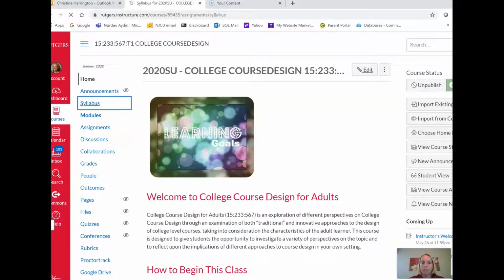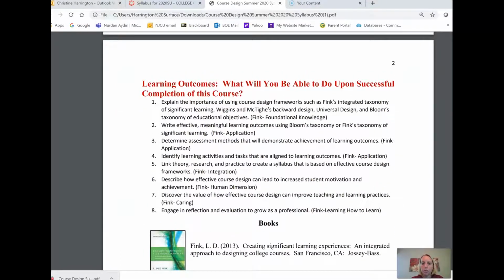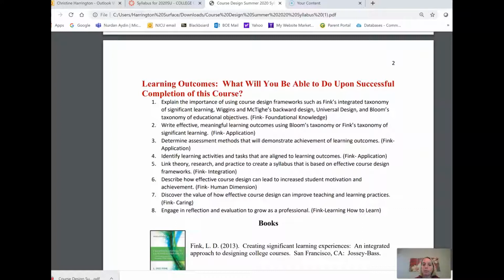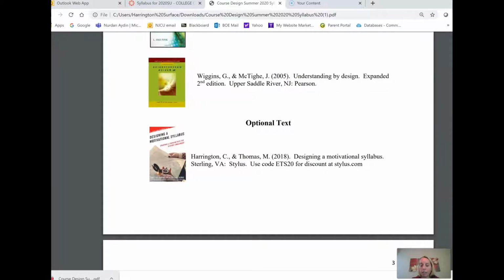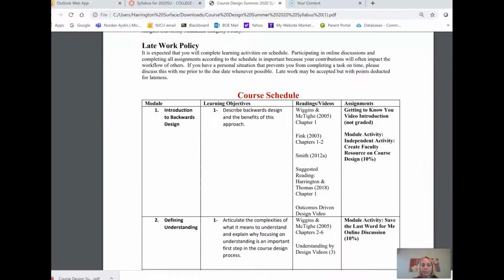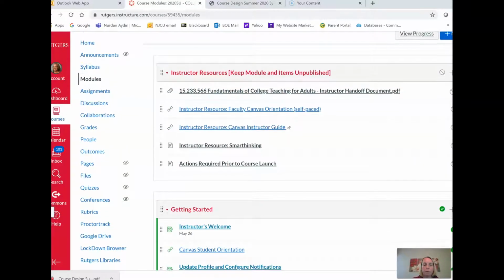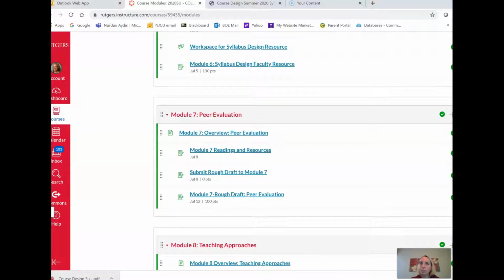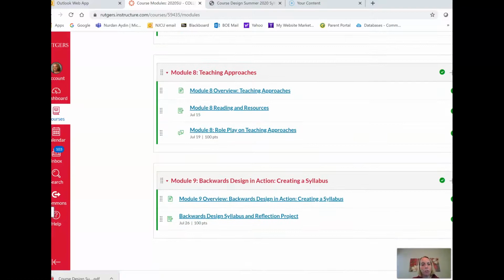Welcome to Course Desing